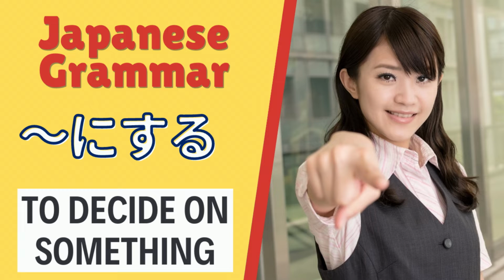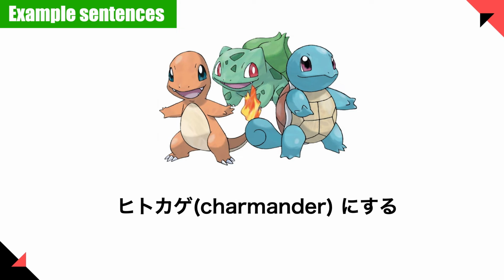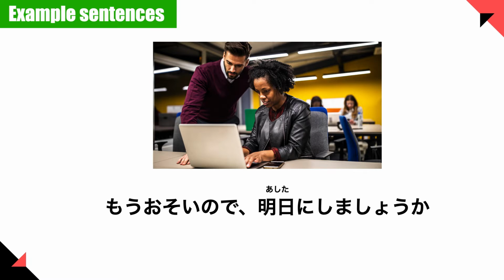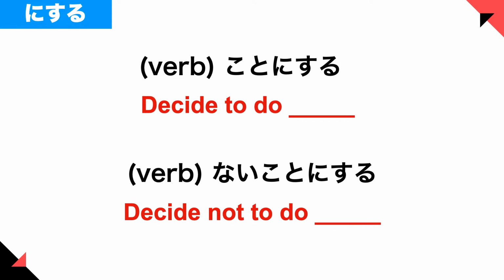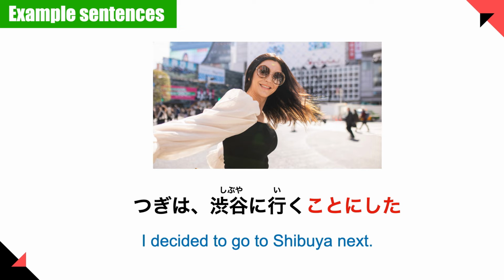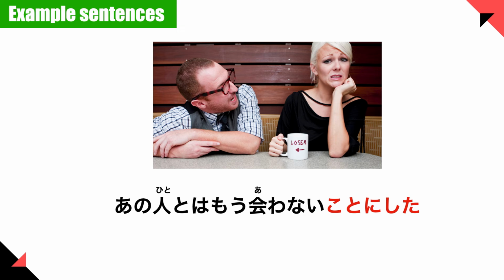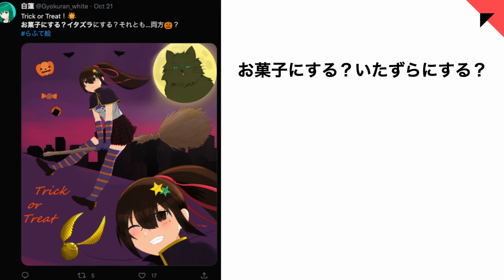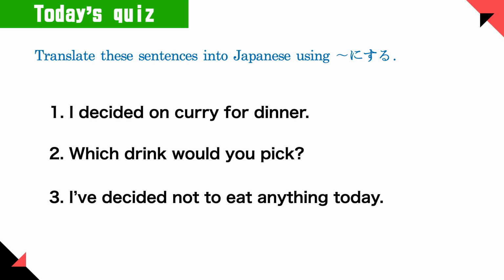JLPT N5 Japanese Grammar Lesson ～にする How to say "I decided on __"~ in Japanese 日本語能力試験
Today I am going to go over how to use ～にする, which means without "to decide on (something)". I will be covering all sorts of ways to use this grammar so make sure to watch all the way through! Practice speaking out loud by repeating the example sentences after me to help solidify your knowledge. **Find the answers to the quiz below 👇

QUIZ EXAMPLE ANSWERS
1.  夕食はカレーにする。
2. どの飲み物にする？
3. 今日は何も食べないことにする。

*(there may be slightly different ways to say these, these are just examples)

★ Are you wanting to learn Japanese specific for travel?